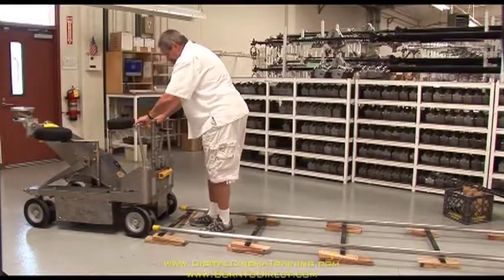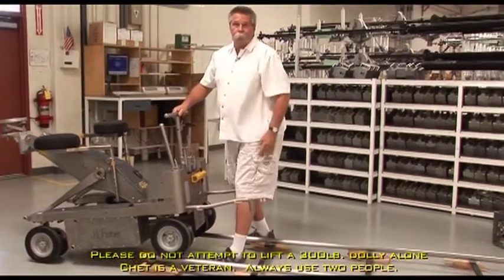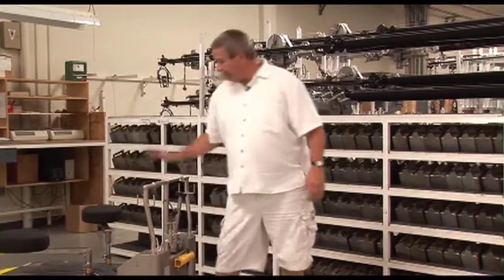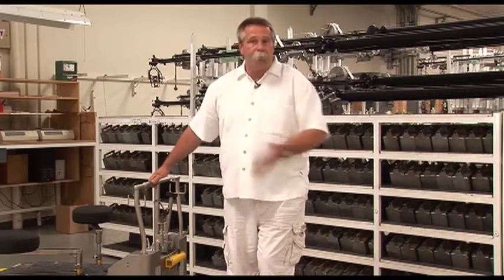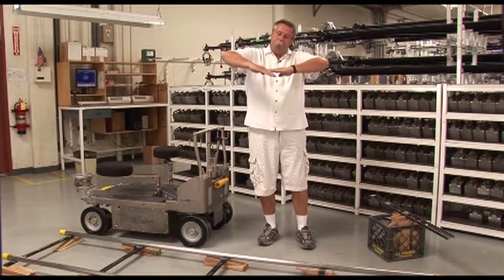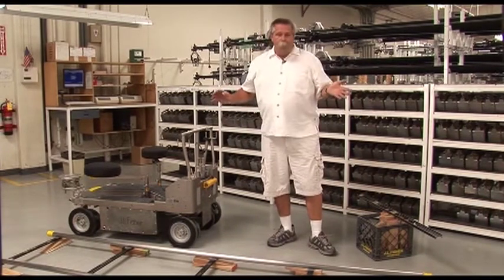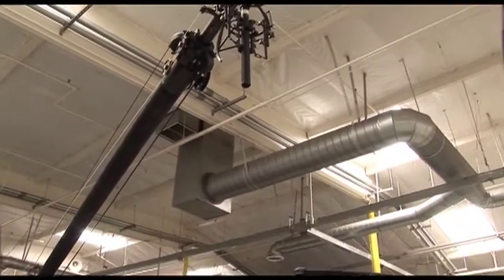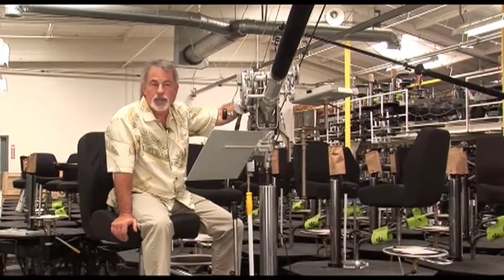Digital Filmmaking - Heavy Studio Dollies, Dolly Tracks, Dolly Moves Pro Mike Booms and Jib Moves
Everything you Need to Know About Heavy Studio Dollies, Dolly Tracks, Dolly Moves Pro Mike Booms and Jib Moves

Training in Digital Filmmaking

With 35-year Veteran Hollywood Key Grip Chet Spinney. This teaching course teaches Heavy Studio Dollies, Balancing Dolly Track, Proper Dollying Methods, Dolly & Jib Moves, Pro Mic Booms and much more. You can get away with using compact dollies on many occasions, but there are certain situations where you will be required to help set up or operate a heavy dolly. Spinney will help you understand the principles of balancing a dolly track, pushing techniques, proper movement, and braking. After that, Steve Schuneman will share his extensive experience operating Pro Mic Booms on multi-million dollar TV shows. He will show you how to operate a pro mic boom, or communicate with your boom operator so that you can have a more productive set experience.

As a filmmaker, you should be familiar with the operation and terminology, facets and limitations, of every piece of equipment on the set. This program will help get you one step farther, in a generally ignored part of the industry that doesn't get the glitz of body-mounted camera systems, but has been a mainstay of every indie and studio film for decades.

Training in Digital Filmmaking Series
The Gear Guide series teaches you how to use all the Camera and Lighting gear to make movies successfully and get the most out of the gear you already own. Each program focuses on specific gear and techniques.  It’s an excellent introduction to filmmaking technology taught by the people who make the most popular, longest lasting gear.  It’ll bring you in contact with the gear before you can physically work with it so you’ll be prepared to use their products once you get on the set of your next production.

Teaches
-Tungsten and H.M.I Fresnels with John Gresch from Arri Lighting.  -Diopters, and Filters with Bill Turner from Schneider Optics. Tripods, Bags and Reflectors with Mark Bender from Bogen Imaging.
-Follow Focus Devices with Karl Horn from Cinetech.
-Focuses on Fluoresecents with Frieder Hocheim and Tom Jacob from KinoFlo.
-Grip Gear with Ed Phillips from MSE (Matthews Studio Equipment).
-Gels and Lighting Modifiers with Joel Svendsen from Rosco Gels.
-Heavy Dollies with 35-year Veteran Hollywood Key Grip Chet Spinney.
-Matteboxes & Zoom Controllers with James Lee from 16x9inc.
-Pedestals, Jibs, and Camera Lights with David Butler from Ste-Man (Cartoni and PAG).

F3002